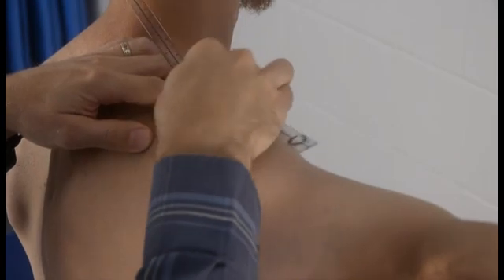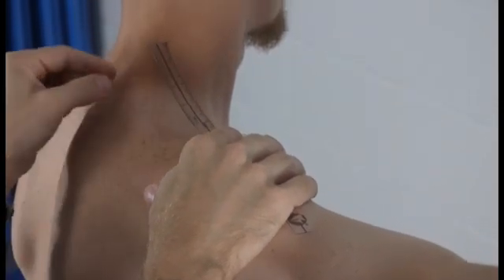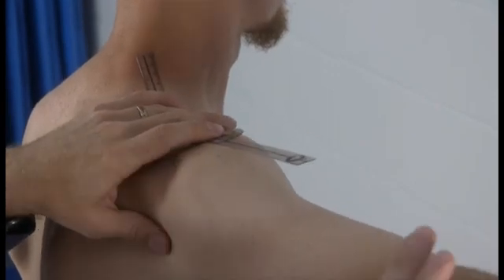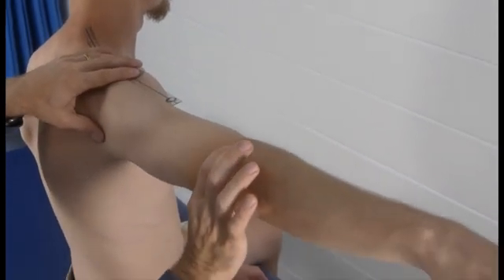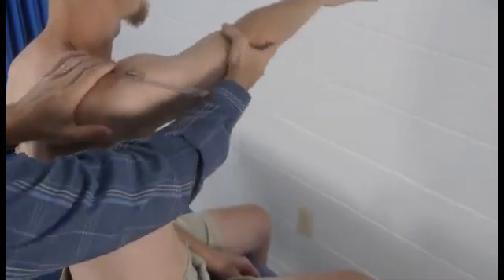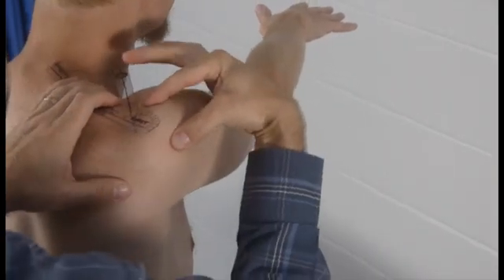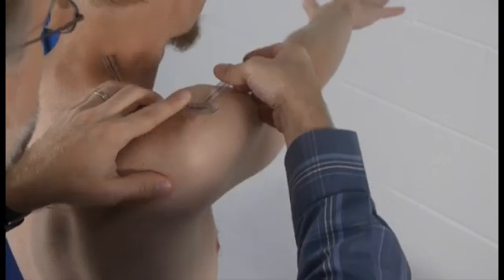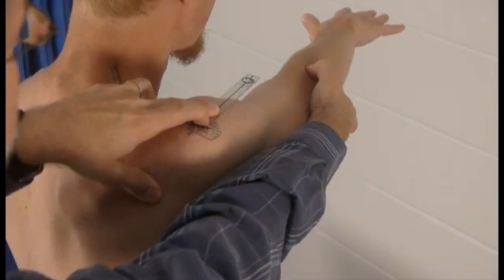AROM Shoulder Horizontal Adduction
How to measure shoulder horizontal adduction Active Range of Motion (AROM)
"Pedretti’s occupational therapy" (9th ed.) indicates that the stationary arm should point from the ipsilateral acromion process to the contralateral acromion process.